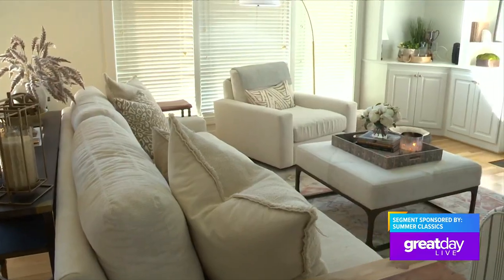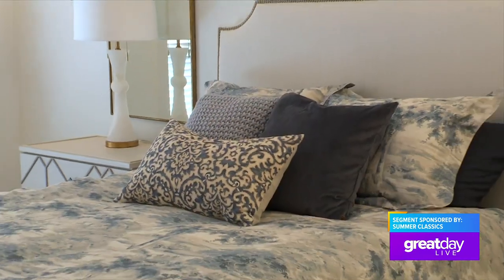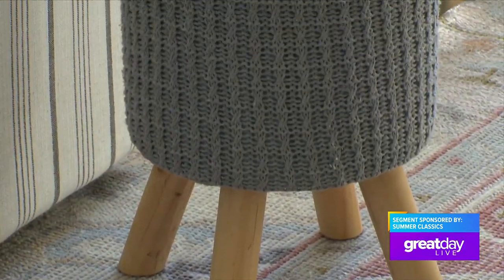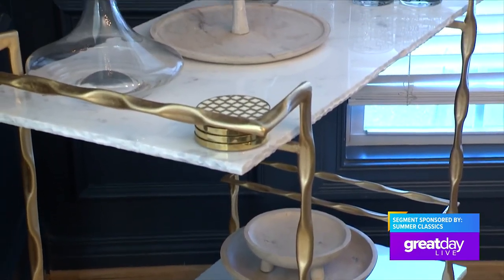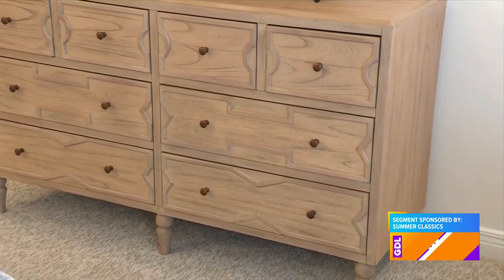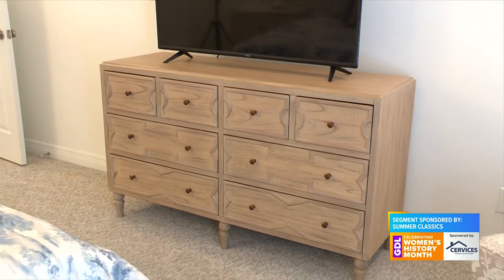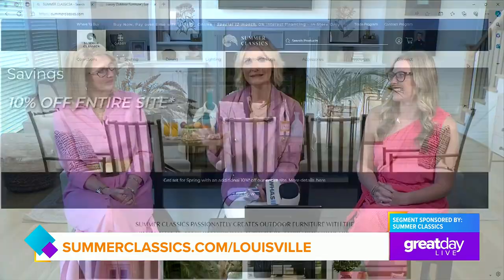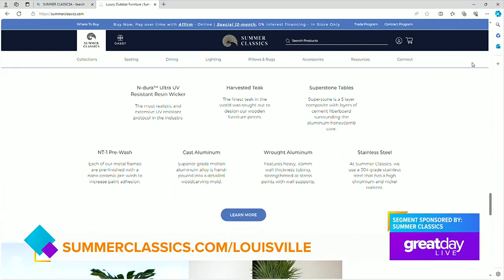GDL: Learn Top Indoor Furniture Trends with Summer Classics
Summer Classics has all of the best indoor furniture you need this spring!